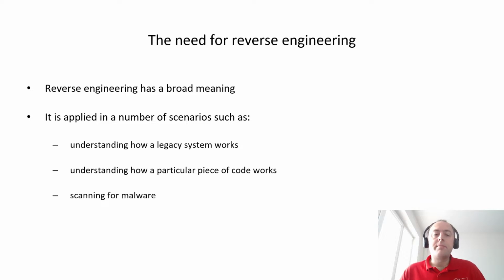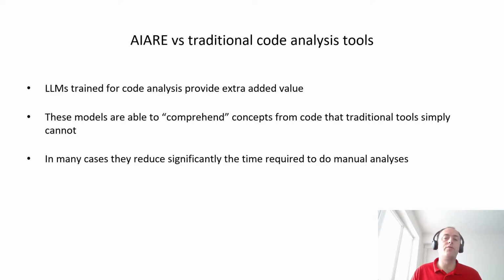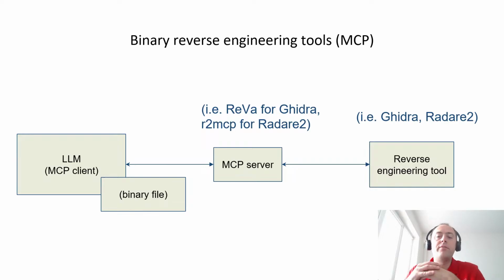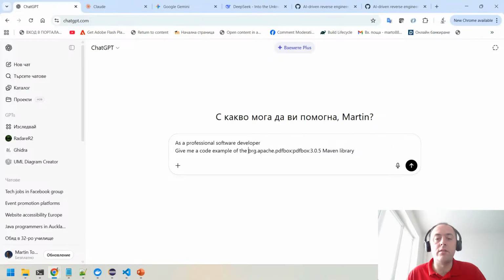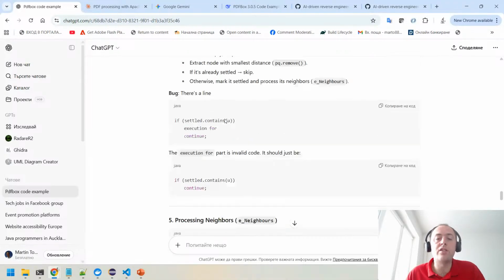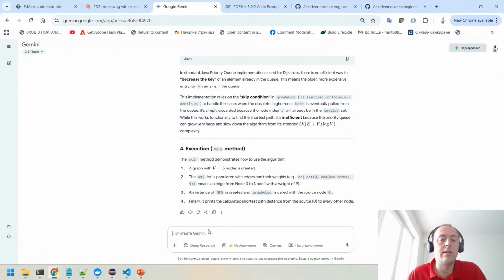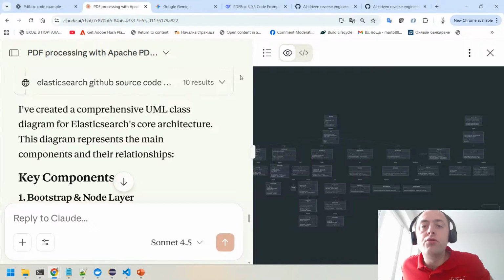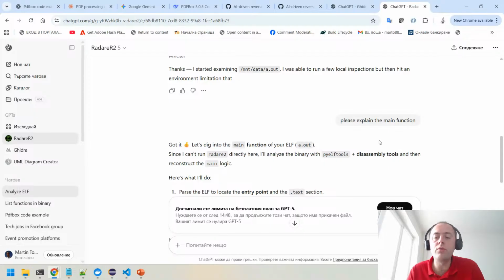AI-driven reverse engineering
Nowadays when we talk about AI from a developer's perspective we with think of different tools that allow us to boost productivity. Especially tools that allow us to craft prompt engineering in order to generate code using AI (aka "vibe coding") such as Github Copilot or Claude Code. In many cases though we first need to understand how a project is architected, what libraries does it use and how can we quick start in general. Often this makes us ask about relevant project documentation that in many cases simply does not exist. In this session we will reveal how can AI help us analyse better code repositories allowing us to speed up the process of reverse engineering an unknown codebase.